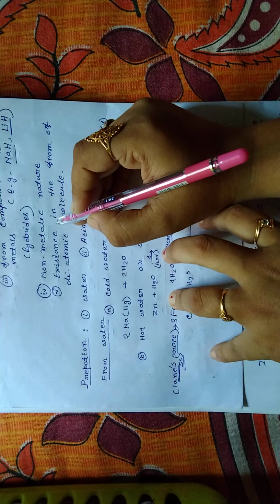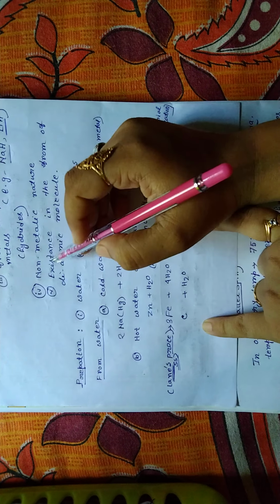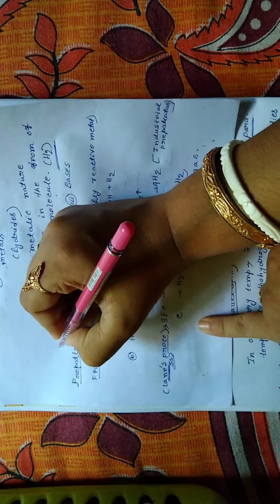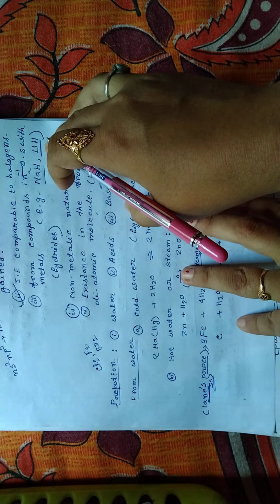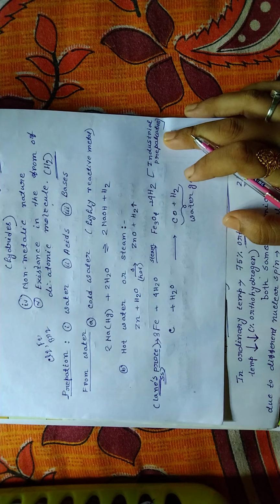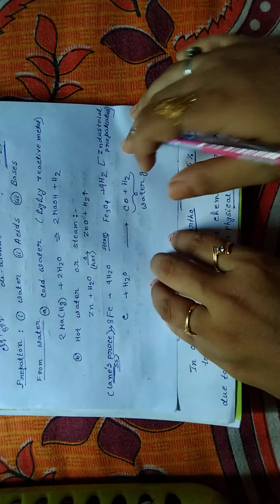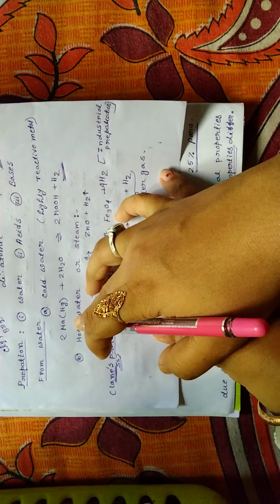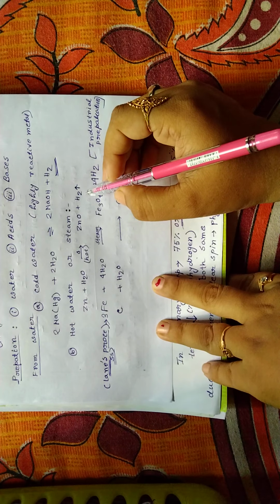October 15, 2020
Hydrogen class 11.lecture---2